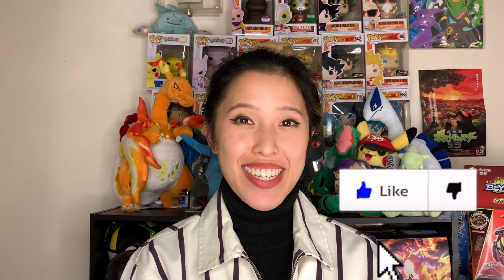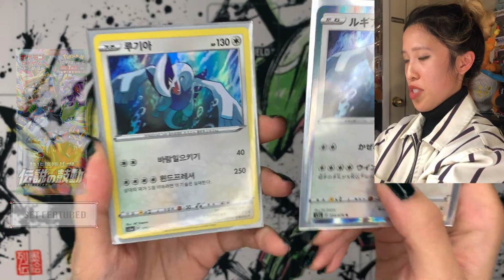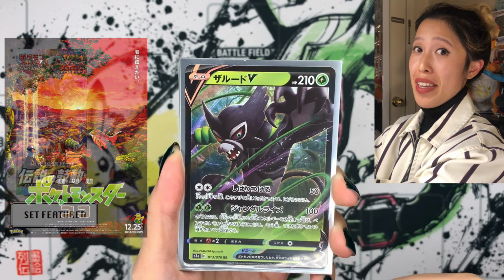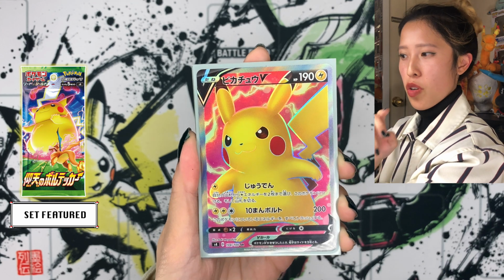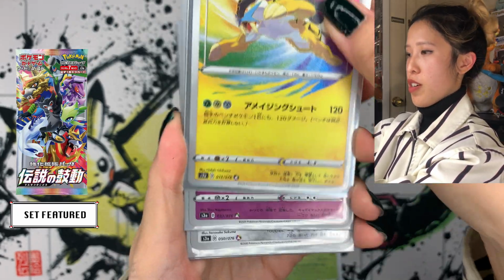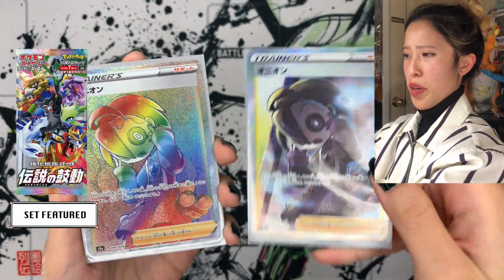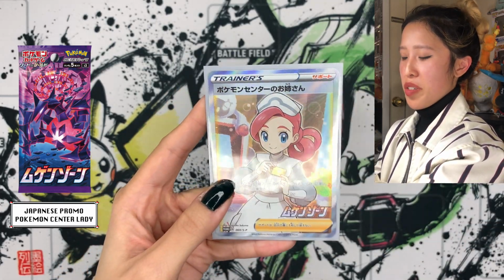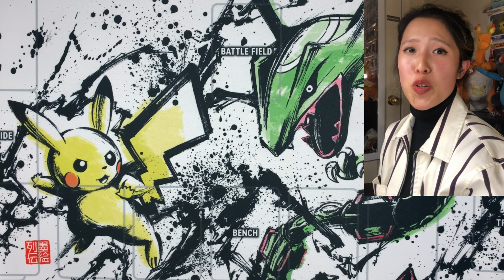Vivid Voltage Analysis - Card List Breakdown [English / Japanese / Thai & Korean]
- TAGS - IGNORE -

POKEMON 2020 NEW VIVID VOLTAGE
POKEMON COCO MOVIE FULL 2020
POKEMON ANIME MOVIE 2020 NEW
SWORD & SHIELD POKEMON MANGA
POKEMON THAI KOREAN BOOSTER BOX
POKEMON CENTER JAPAN JAPANESE
CHAMPIONS PATH NEW 2020 BOX
POKEMON VIVID VOLTAGE JAPANESE
JAPANESE VERSION VIVID VOLTAGE
KRYSTALKOLLECTZ KRYSTAL POKEMON
POKEMON REVIEW JAPAN JAPANESE
POKEMON HIDDEN FATES 2020 NEW
POKEMON ULTRA SHINY GX KOREAN
POKEMON TAG TEAM GX ALL STARS
POKEMON VIVID VOLTAGE NEW 2020
POKEMON 202O DARKNESS ABLAZE
MUGEN ZONE INFINITY ZONE CARD
VIVID VOLTAGE REACTION VIDEO NEW
POKEMON MOVIE FULL 2020 VIVID VOLTAGE
KRYSTALKOLLECTZ INDONESIA POKEMON
INDONESIAN POKEMON OPENING BOX
POKEMON CENTER NEW YORK JAPAN